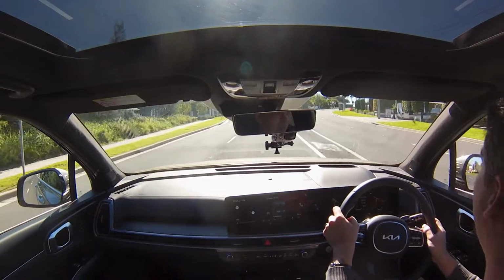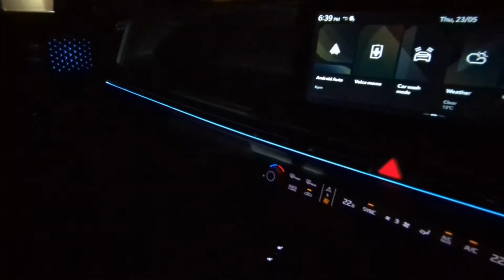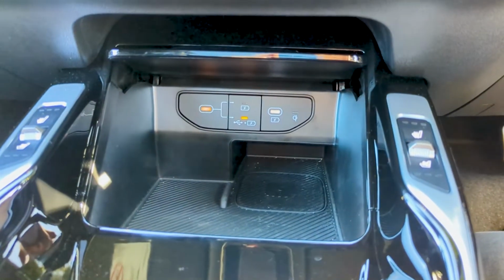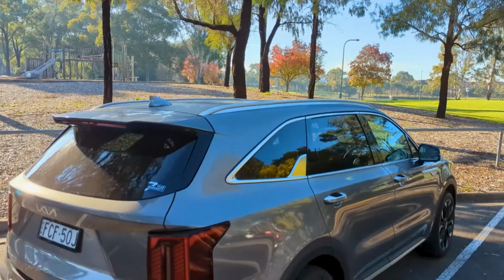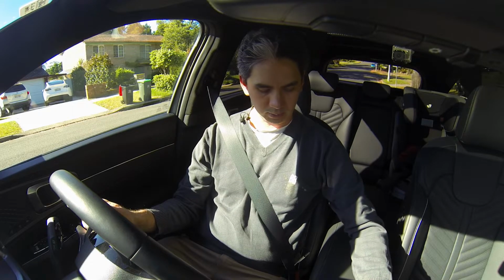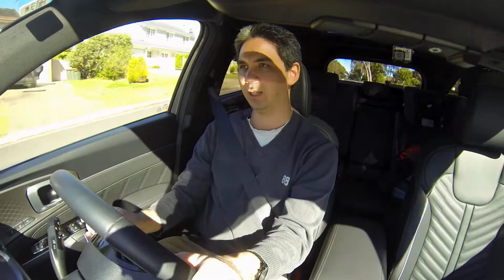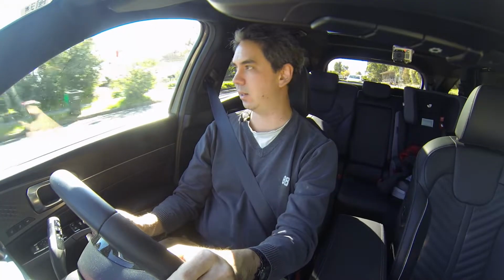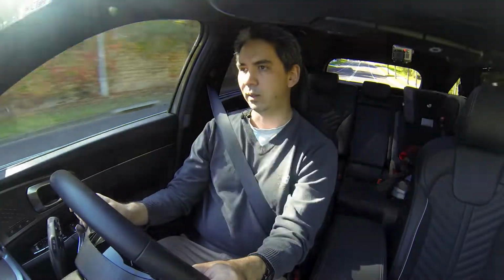2024 Kia Sorento GT-Line (car review)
If you’re after an SUV with all the bells and whistles, the 2024 Kia Sorento GT-Line sits atop its respective range. It looks purposeful and robust, and yet remains family friendly in its appearance.

Tested here with the 148kW/440Nm 2.2-litre turbo diesel powertrain, this all-wheel drive variant is priced from about $72,690 drive away. It's available in an array of colours including Clear White, Silky Silver, Steel Grey, Mineral Blue or Aurora Black Pearl.

There's also Gravity Blue, Snow White Pearl, Cityscape Green or Volcanic Sand Brown, with the latter affectionately described as ‘Greige’. The GT-Line is distantly priced from the entry level Sorento S, but there are a lot of features and luxuries worth noting as a result.